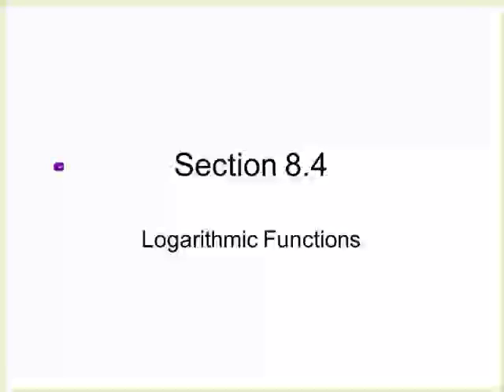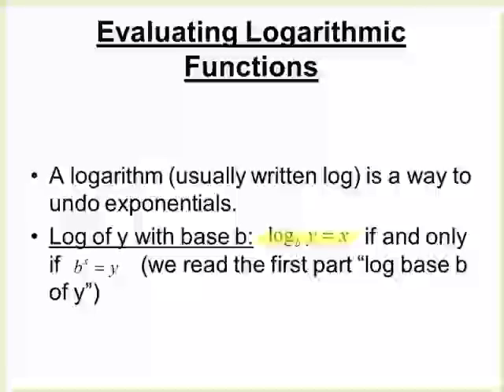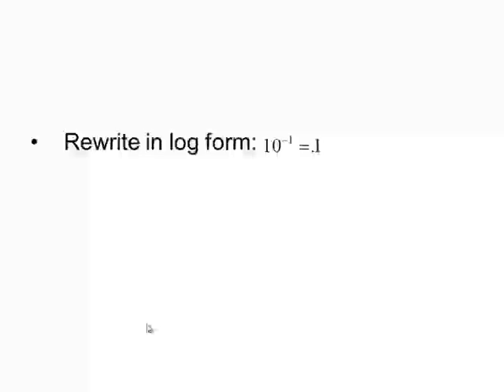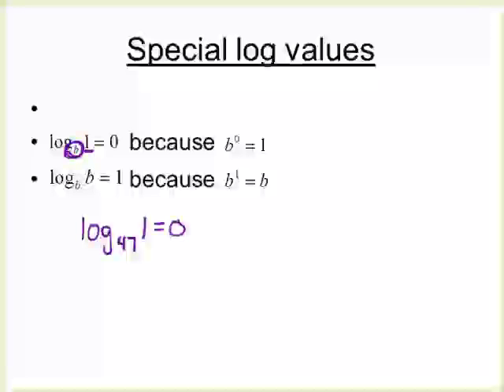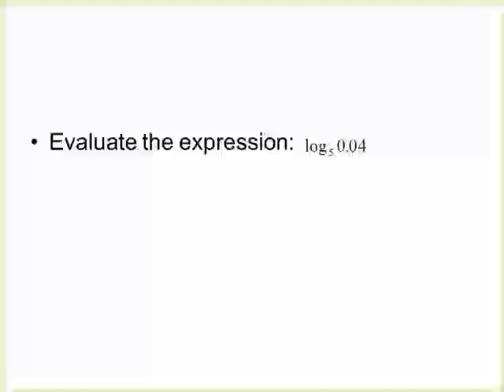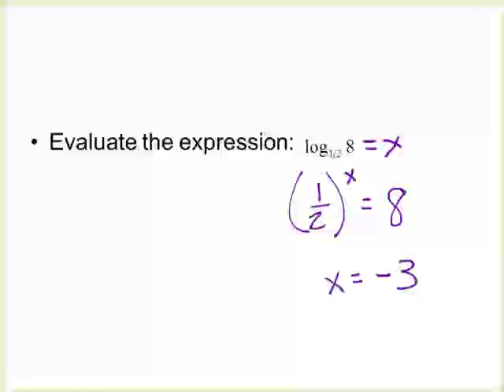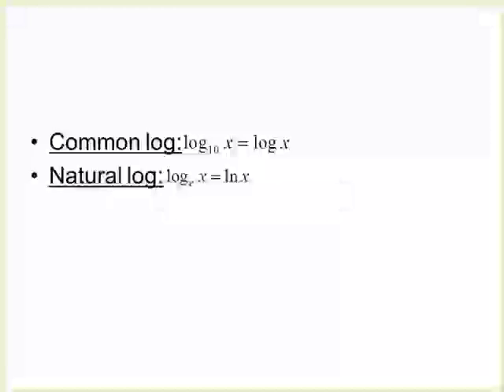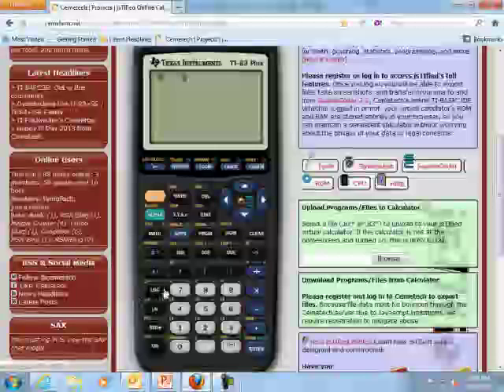alg 8.4 part 1 notes and examples